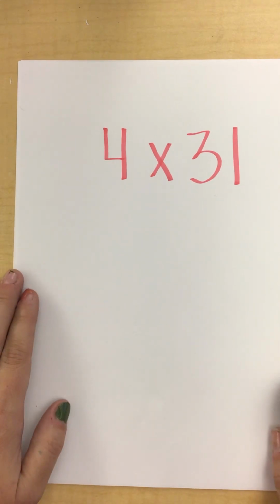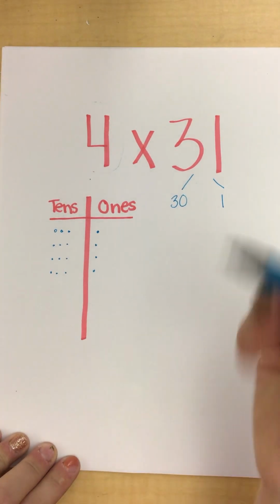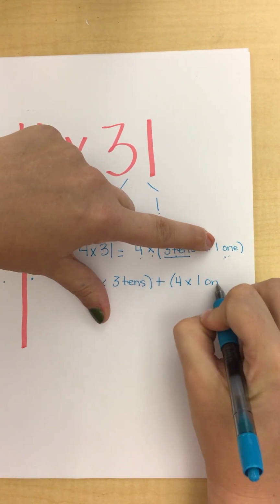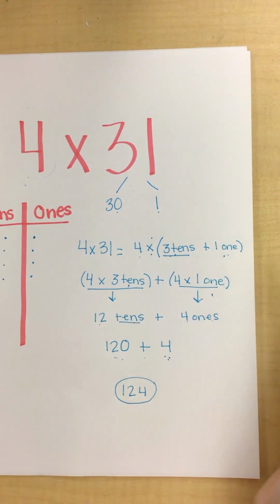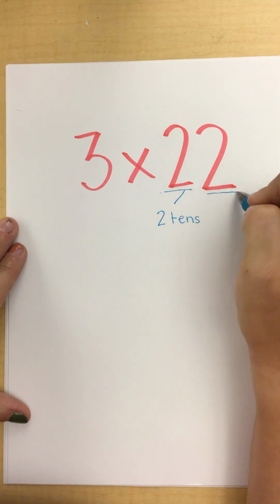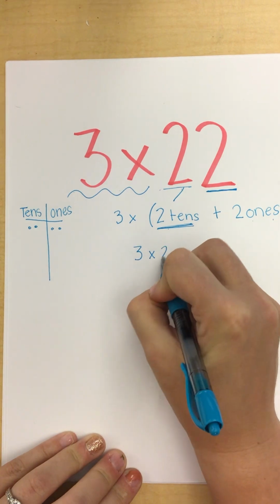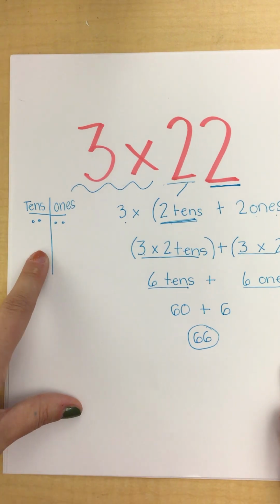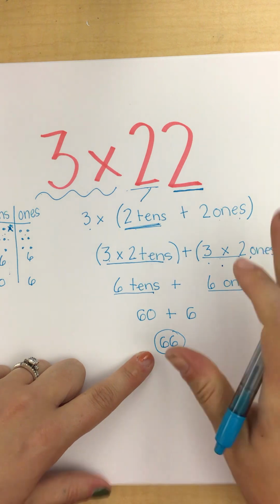Eureka Squared Lesson B5